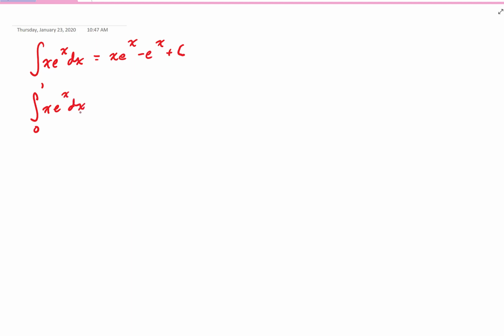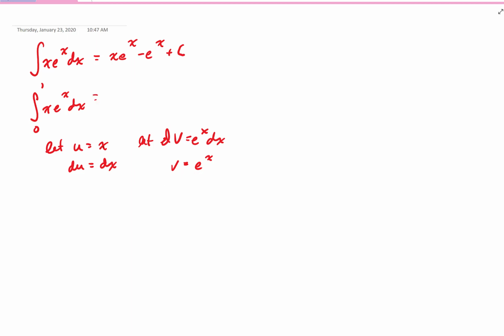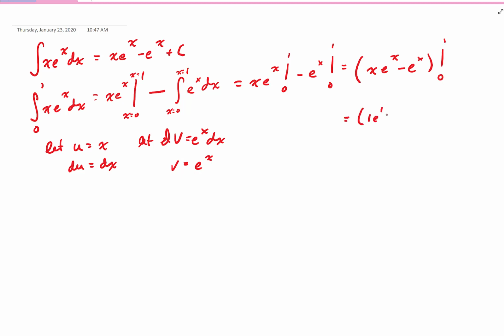Integration By Parts Ex. 2